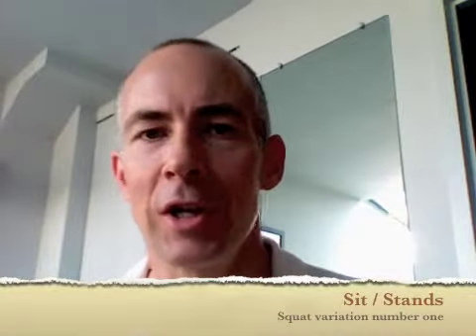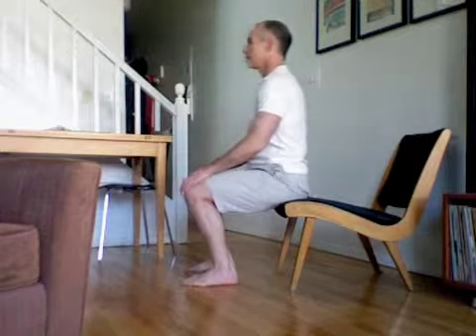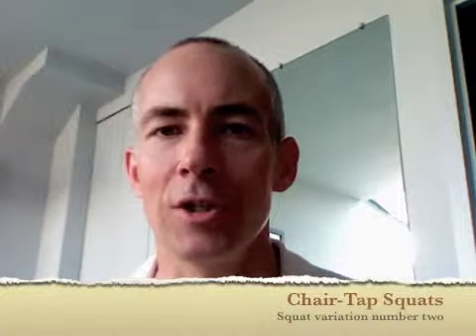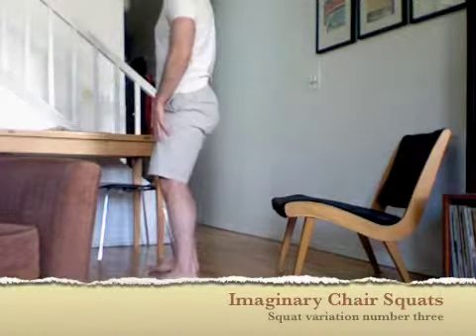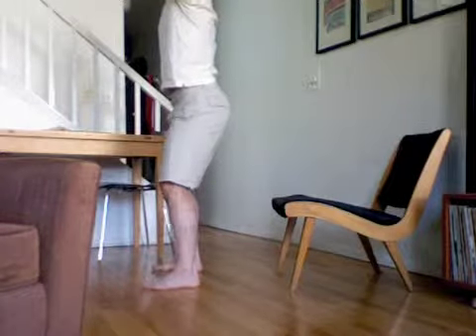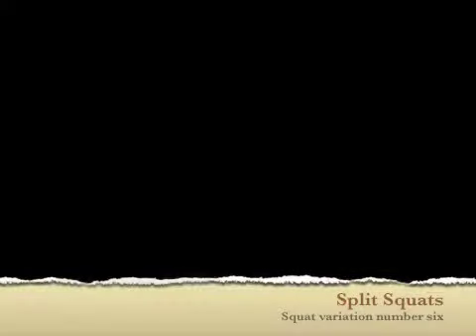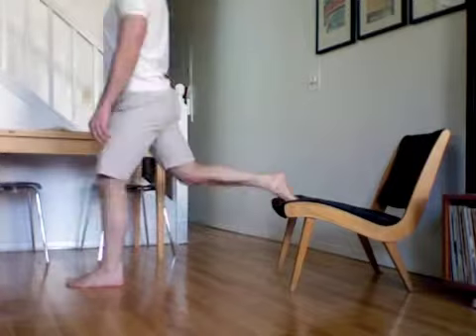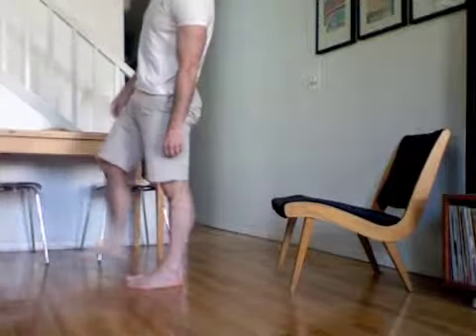squats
Squats are one of the best exercises you can do.  This video demonstrates eight variations of squats and points out the main points for proper technique.
Jason Alan Griffin, trainer, coach, fitness guru, owner of JAG Fitness and creator of JAG Energy Flow.